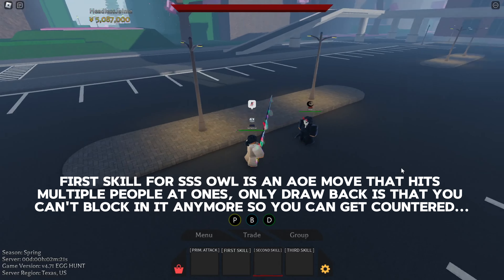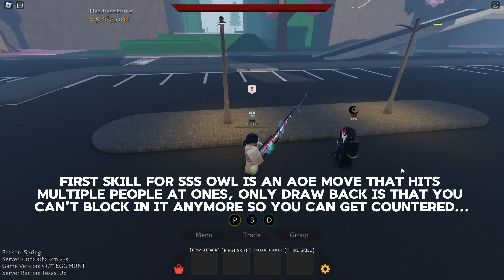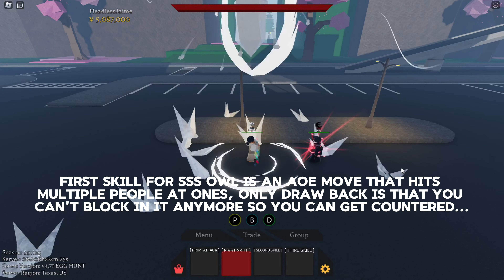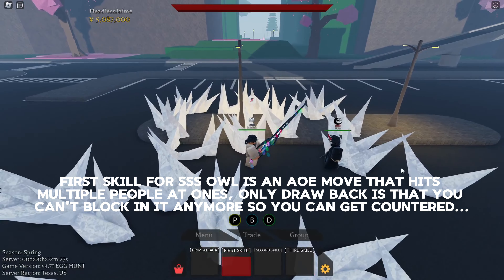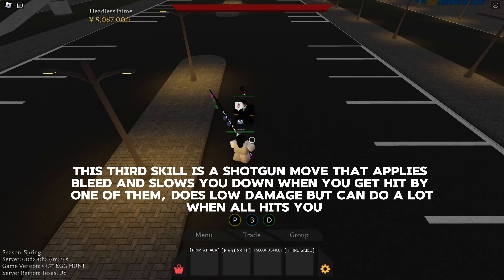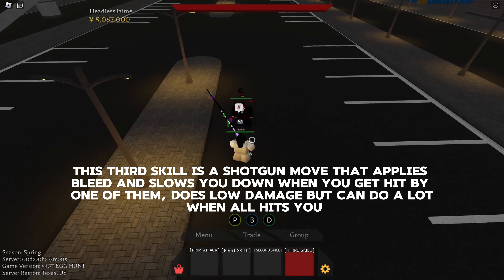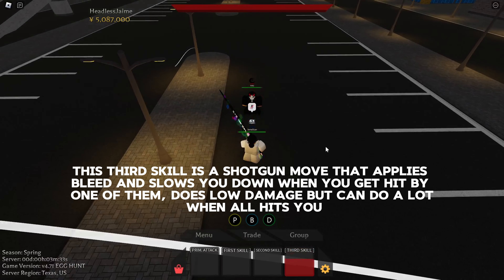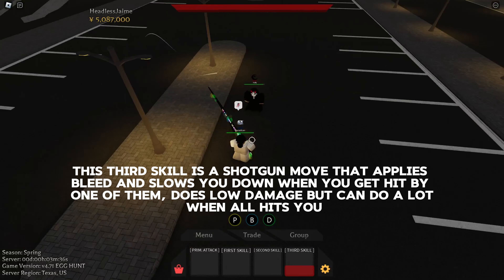[Project Ghoul] The SSS Owl Showcase...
In this video, I will be showcasing SSS Owl in project ghoul, slowly showcasing all of these quinques and then will switch to kagunes/kakujas and then make combine the ccg quinques in one video and the kagunes in another in the future. thanks for watching and peace!

(Chapters!)
00:00 - First Skill
00:27 - Second Skill
00:50 - Third Skill
01:15 - Thanks for watching